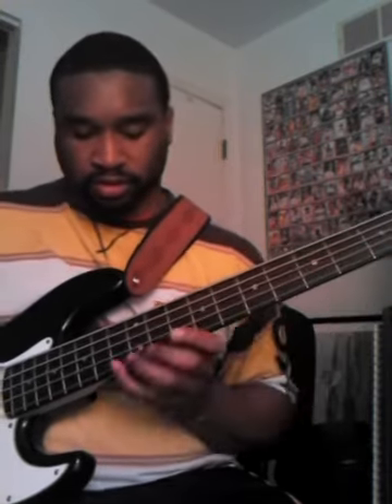Gospel Bass Lesson:Quick lick for praise a break2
Gotta request to do more praise breaks licks so here it is.